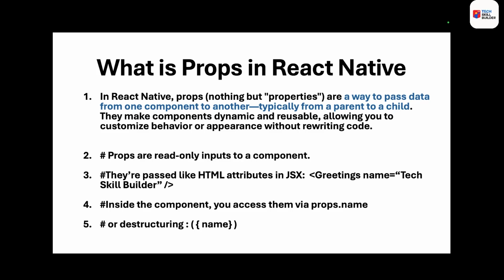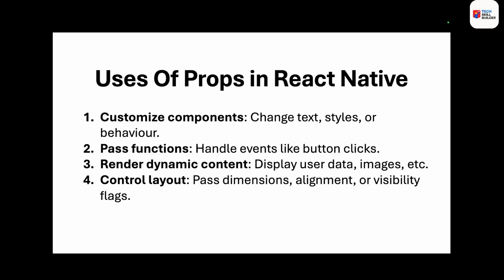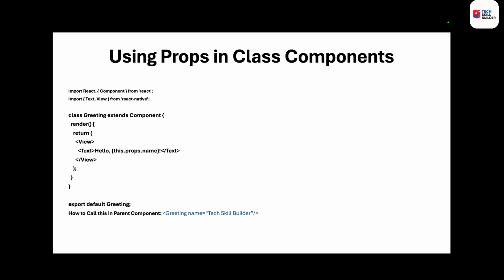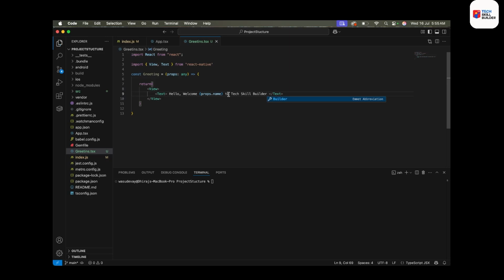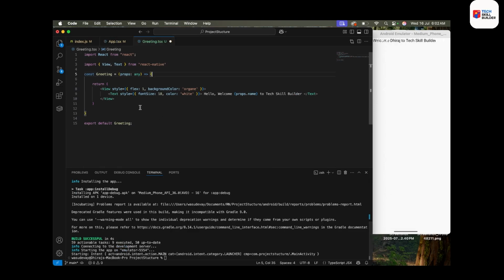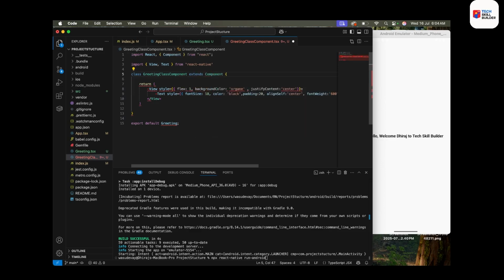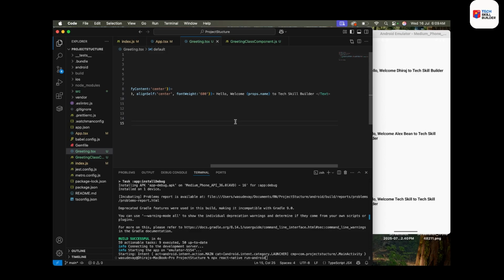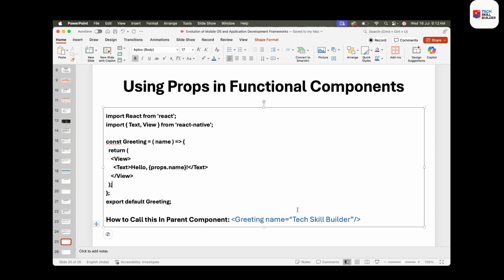React Native - What are Props? | Learn Props in React Native with Examples.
Welcome to Tech Skill Builder!
In this video, we’ll dive into Props in React Native – one of the core concepts that help in passing data between components.

🔹 How Props Work in Functional and Class Components
🔹 Real-World Use Cases of Props
🔹 Hands-on Example of Passing Props

Whether you're a beginner or switching to mobile development, this tutorial will make Props crystal clear for you!